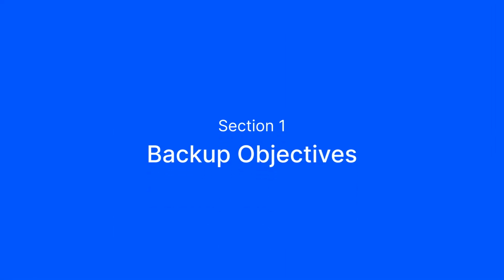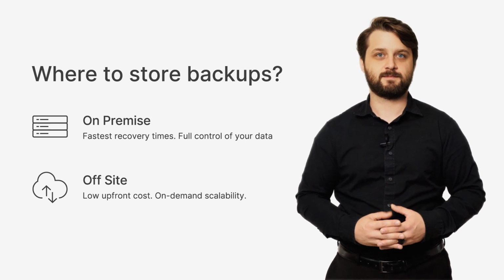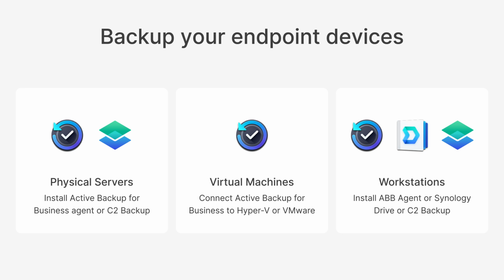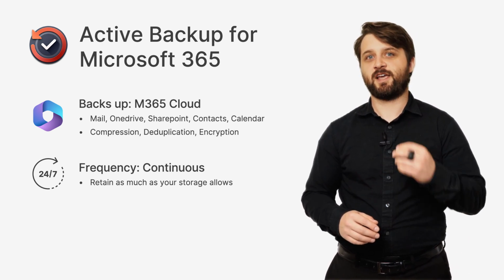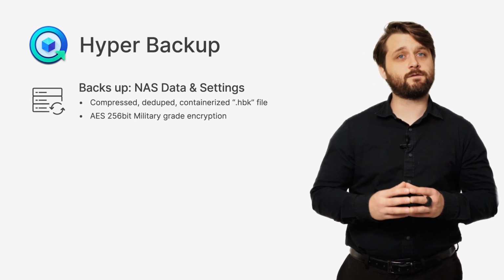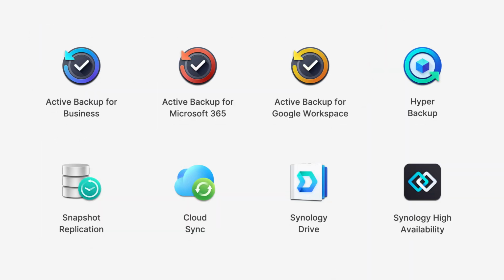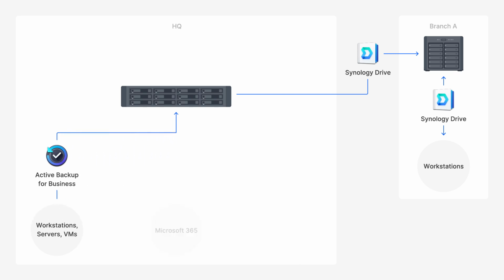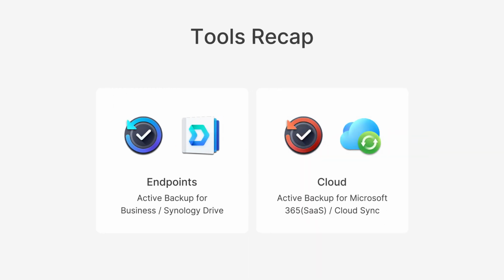Backup Solutions Guide | Synology SPOT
Learn how to build a comprehensive, robust backup strategy tailored to your business's unique needs. We’ll walk through considerations to define your backup requirements, including: identifying assets to protect, choosing optimal storage locations, and determining critical recovery objectives.